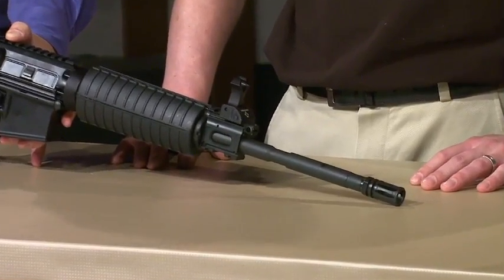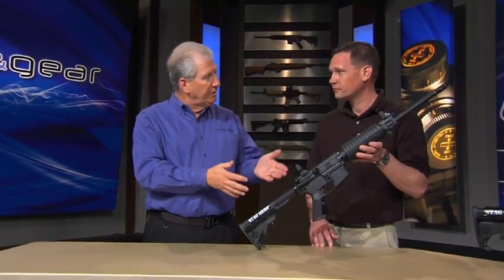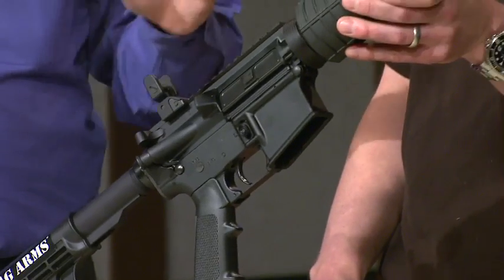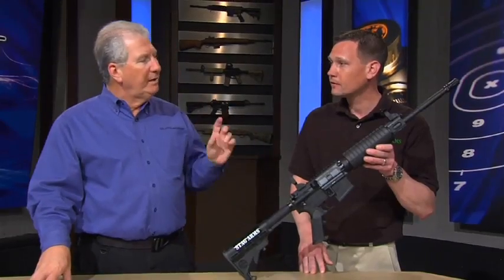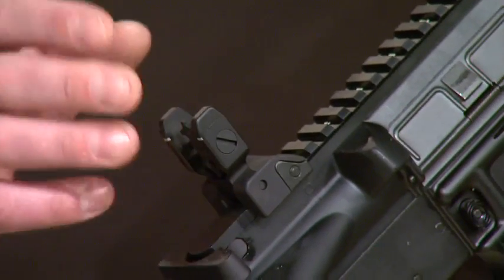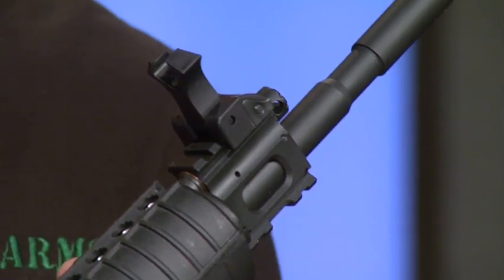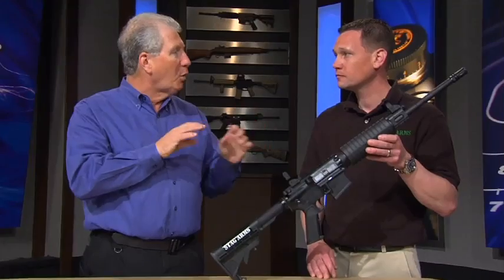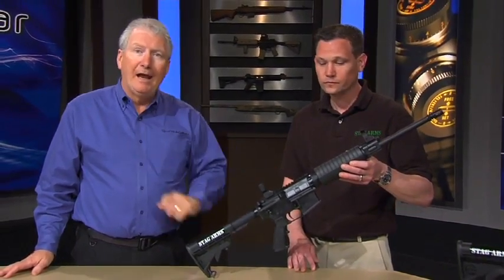Stag Arms Model 8: Guns & Gear|S4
In this segment of Guns and Gear® Season 4, Stag Arms introduces their affordable piston-driven AR-15 rifle - the Model 8.